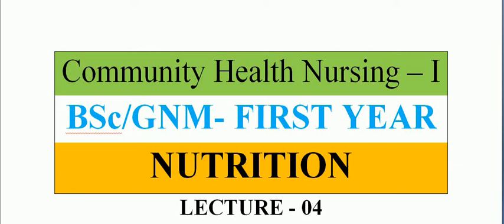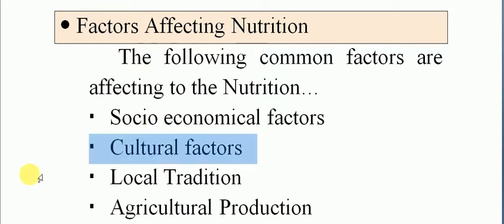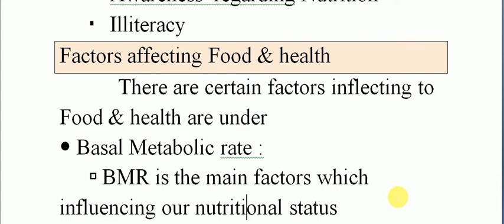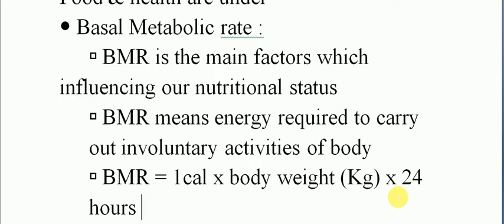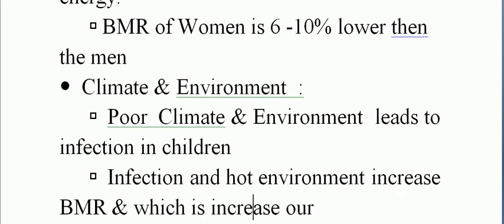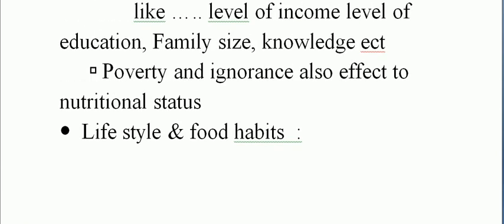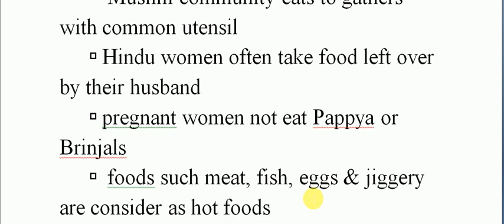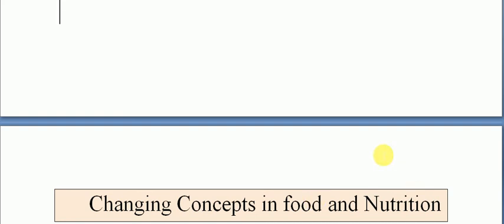F.Y.G.N.M. II NUTRITION II FACTORS AFFECTING ON FOODS & NUTRITION II LECTURE- 04 II RAMESH KAILA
તમે  અમારા ગ્રુપમાં જોડાવા માટે નીચેની લીંક પર ક્લિક કરીને જોડાઈ શકો છો
જો તમે ઓનલાઇન books ખરીદવા માંગતા હોય તો અમારી એપ્લિકેશન
પરથી ખરીદી શકશો
જો તમે anm mphw ના ઓનલાઈન class કરવા માંગતા હોય તો
અમારી આ application પરથી કરી શકાશે.
અમારી એપ્લિકેશન ડાઉનલોડ  કરવા માટેની લીંક